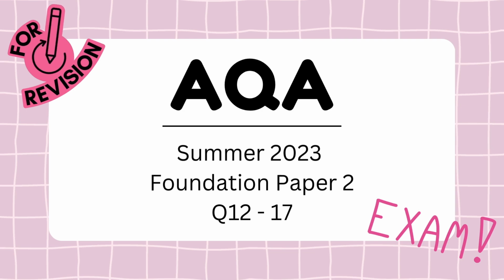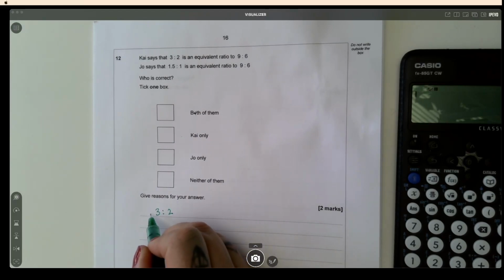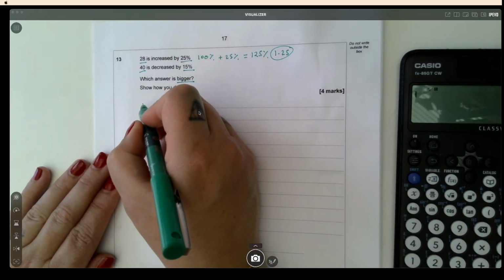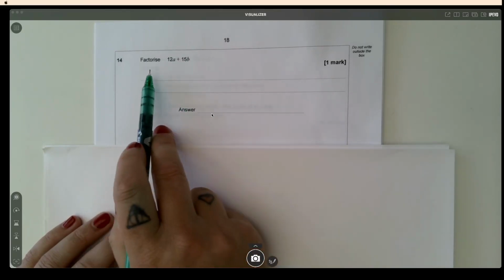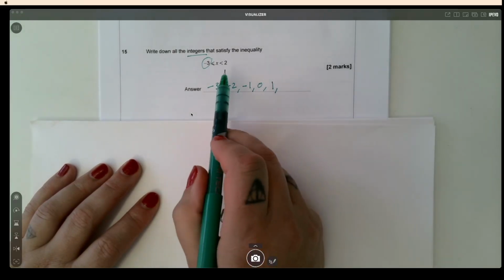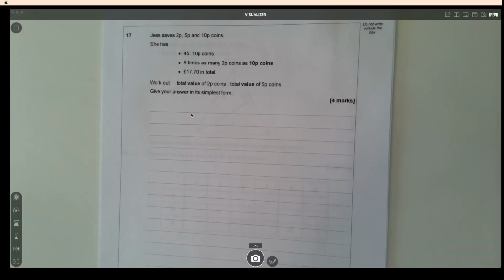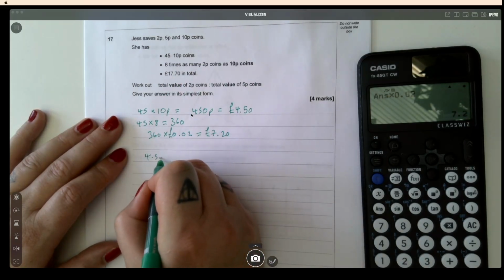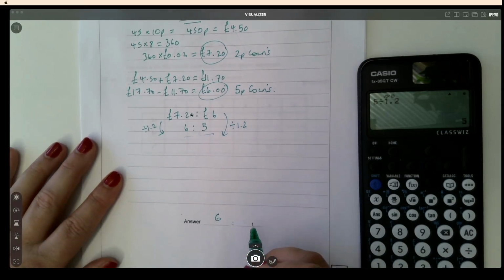🧮 AQA Foundation Paper 2 | Summer 2023 | Questions 12–17 Walk Through